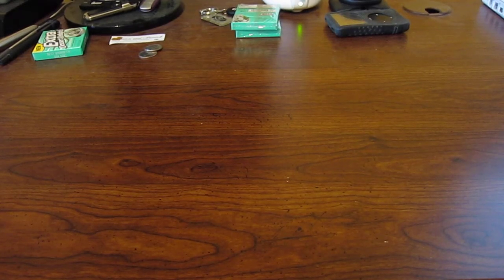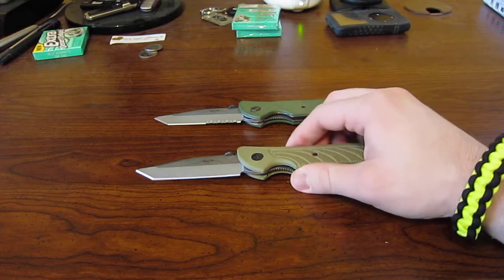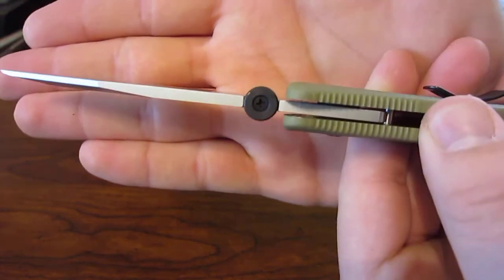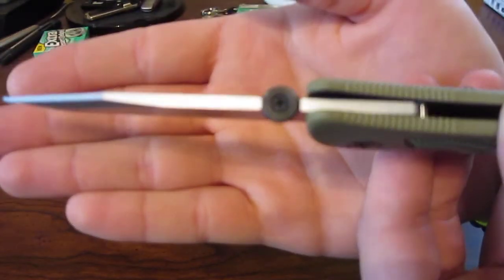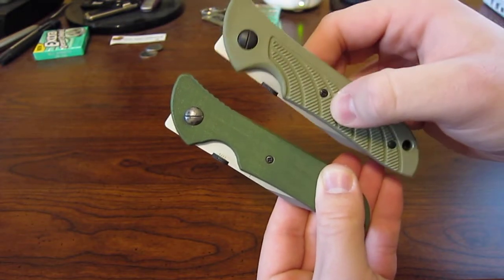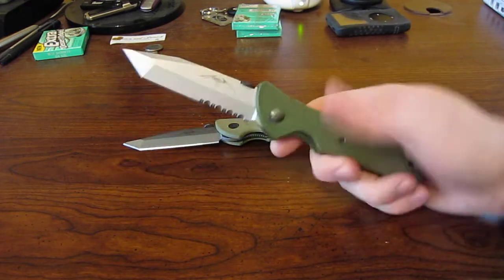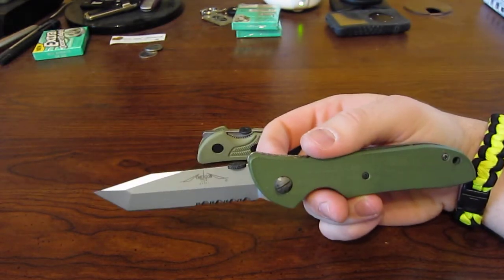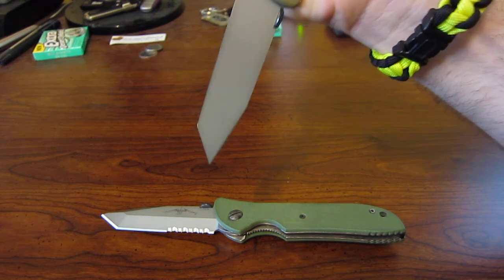Emerson Raven and Blackbird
The Emerson Raven was the first knife put into production by Emerson Knives, Incorporated.